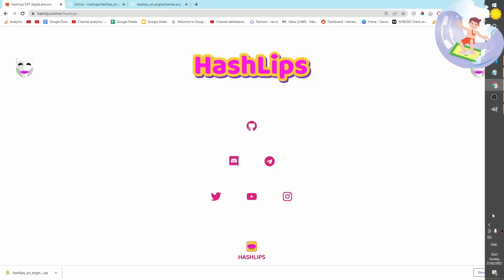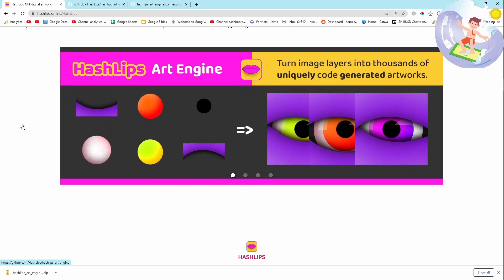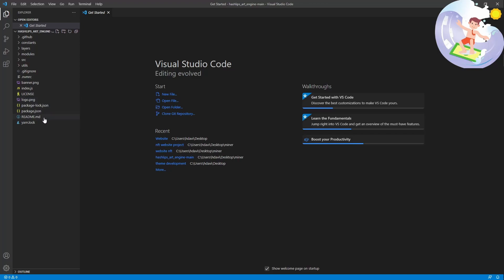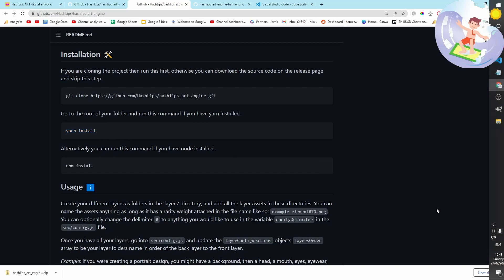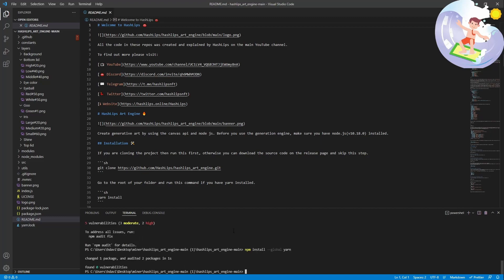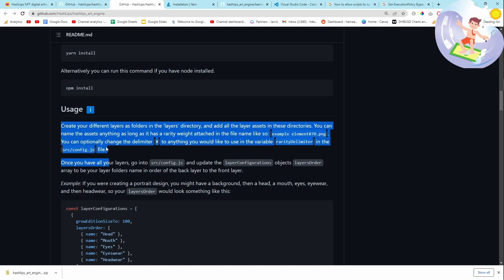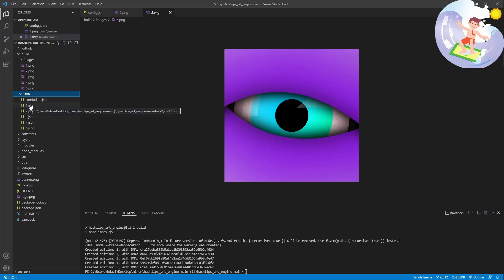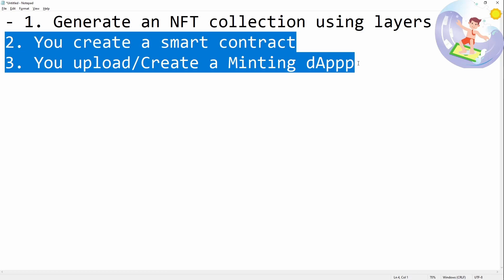THE NFT MAKING SECRET - Generating Your Own Collection With Layers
I am not a programmer, so I wanted to make this video to explain how to do this from a non-programming perspective.

Firstly, you are making a new environment on your computer when you download the file and open it with Visual Studio Code - this environment will often by missing several important things to allow the programme to run.

I try to explain this in the video, and then show you how to actually make the thing run - The idea behind this is you add layers to your NFTs and automatically generate art using a base template.

I am now working on this part of the project, and then I will be making a smart contract, and launching my own NFT - More as a test than anything else.

NFT Collections can seem daunting to some people, and they also can look like scams, but it's up to you to create a good project and offer real value. If you can do this, and make good art, with a good following, and a good story behind it, and with the intention to continue to make more content for it in the future, then an NFT collection is a fantastic way to do this.

There is nothing wrong with generating art, as long as it actually looks good. Don't fall into the trap of thinking NFTs must be scams - because some of them aren't.

Use the HashLips Art Engine today, by going to his website and downloading it from GitHub

The basic process is as follows:

1. Download the GitHub HashLips Art Engine
2. Download Visual Studio Code (VSC)
3. Open The Art Engine in VSC
4. Add any dependencies
5. Input your layers into the layers folder, with the correct folder names, and rarity as a number between 1-100
6. Run the programme

Future videos will be how to make a smart contract using the images and meta data from the art engine, and then releasing it on your own Minting website, or on OpenSea

Chapters:

00:00 - Generating NFT collections for free
1:10 This video is for non-programmers - I am not a programmer, you just need to understand some fundamentals
1:24 What is the HashLips NFT Art Engine
1:56 Where to download HashLips Art Engine
2:06 Get visual studio code as well
3:21 Your NFT Layers - Change these to whatever you want, if you're an artist, you can go crazy with this and make a beautiful collection
4:22 Programming starts here - Don't worry if you get an error just google it and work out what you're missing - It's always you're missing something or the file is missing permissions
7:33 A quick look at the layers, if you're doing this yourself, make sure the layer names correspond to the order in the config.js file - Don't use capital letters either
8:35 These are all Randomly Generated images using layers which you can create for free in Gimp
9:17 The three step process which will eventually be in this playlist
10:00 Gimp is really good - I prefer it to all other free editors